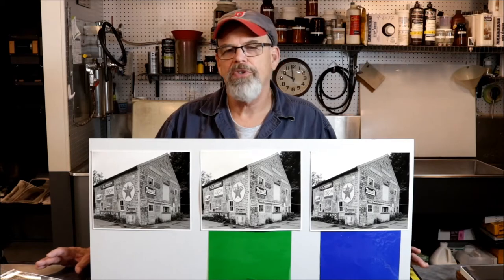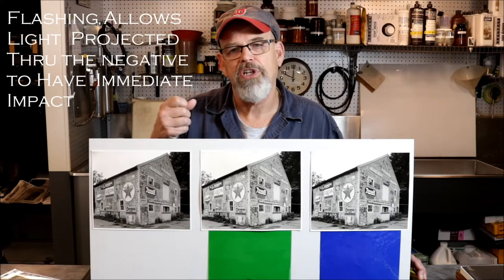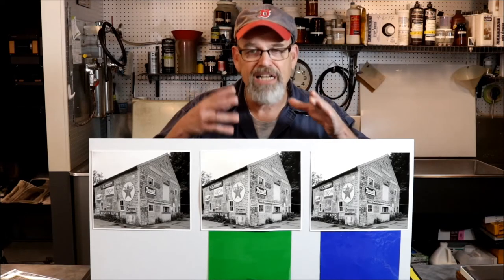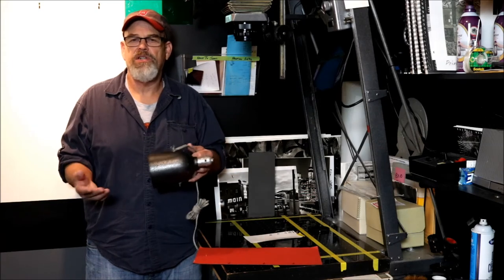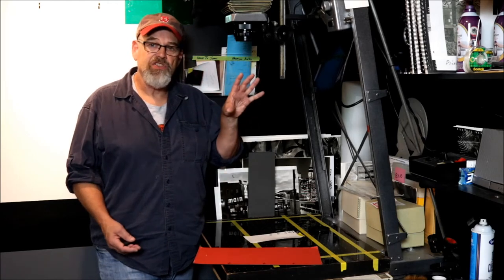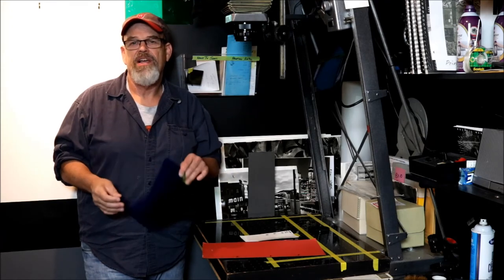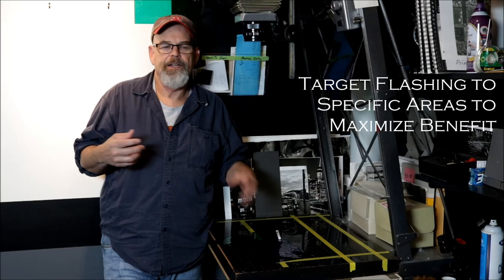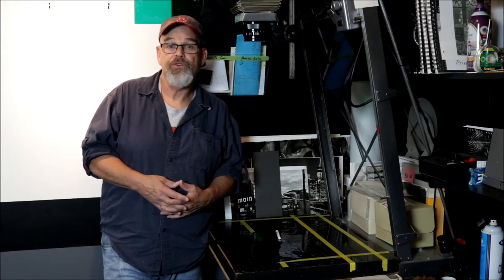Analog Photography methods and philosophy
Incremental steps to create greater vibrancy in analog Black and White photography